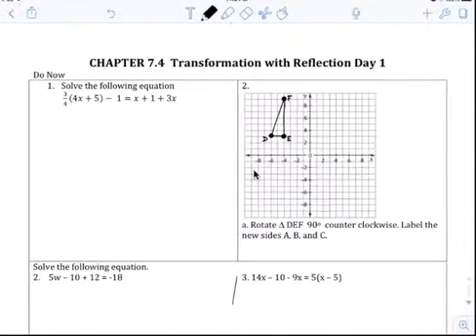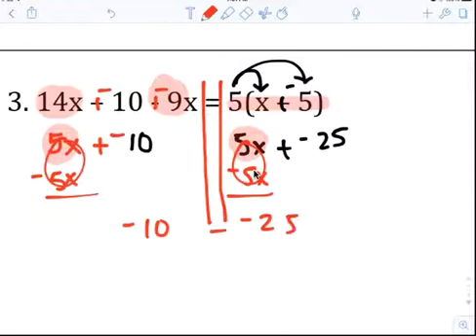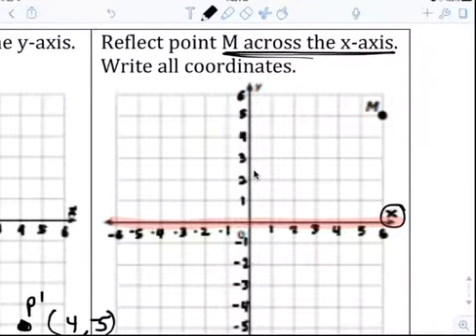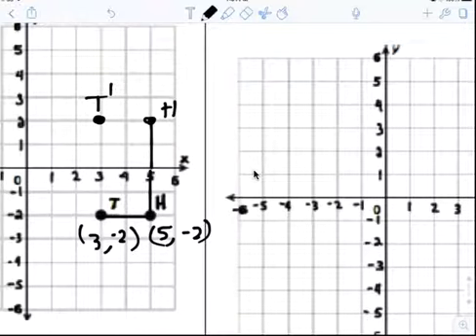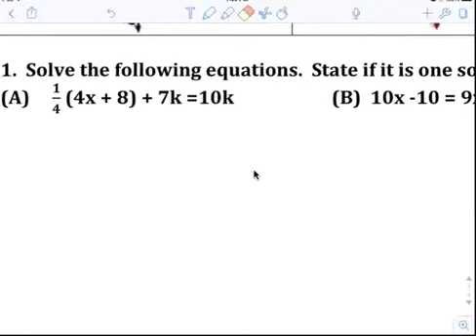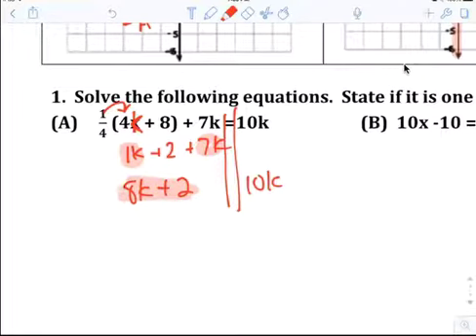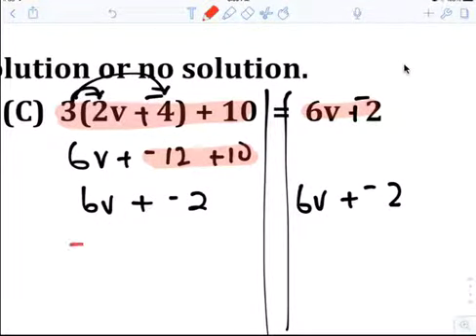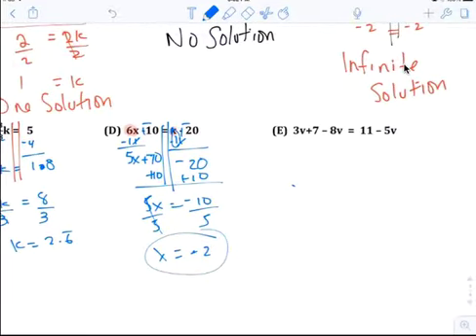7 4 day 1